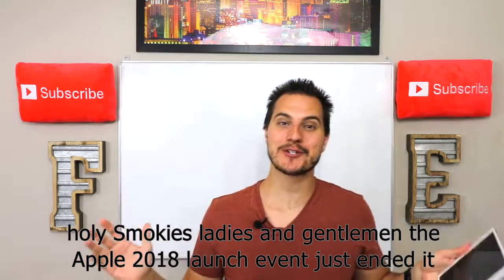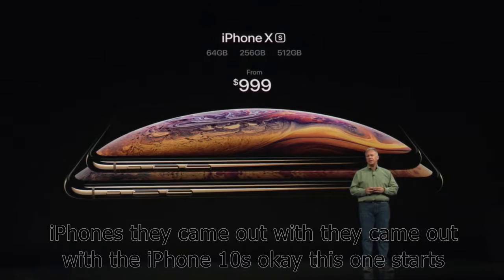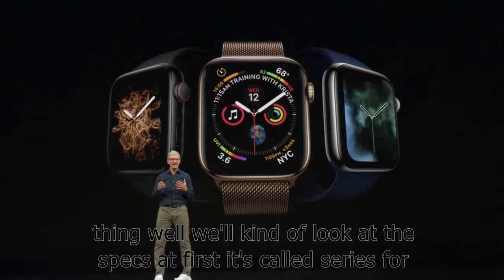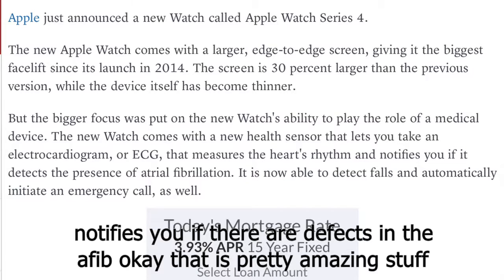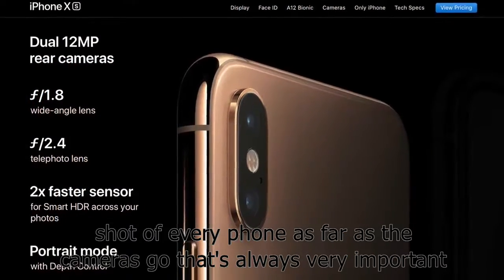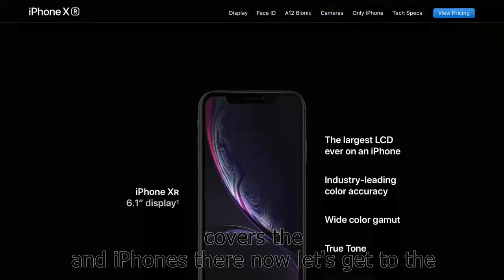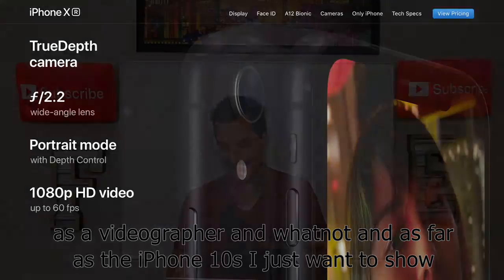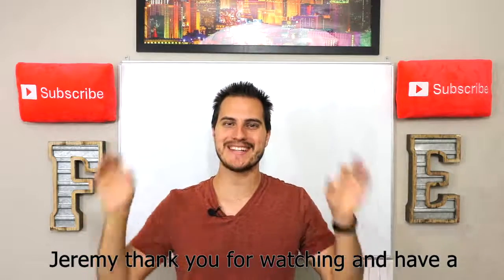Iphone xs, Iphone XS MAX, Iphone XR 2018 Apple Event Price ($1500)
Our Recap of Iphone XS, IPhone XS max and IPhone XR
Leave Your Comments bellow

Iphone xs, Iphone XS MAX, Iphone XR 2018 Apple Event Price